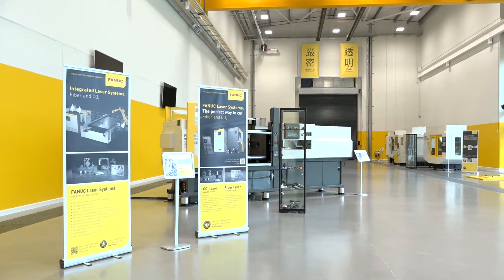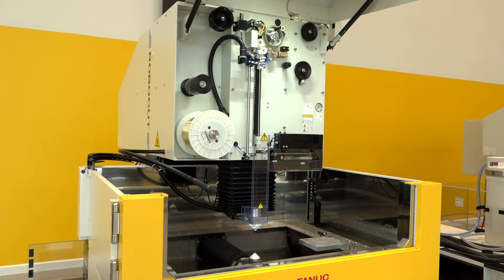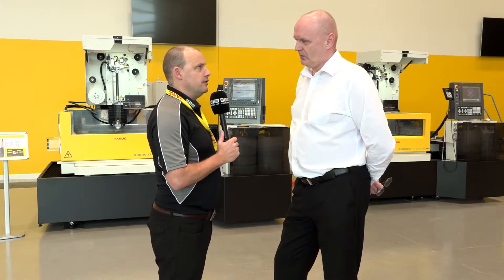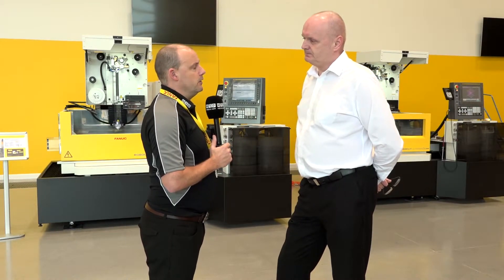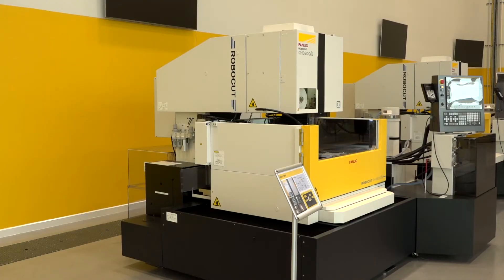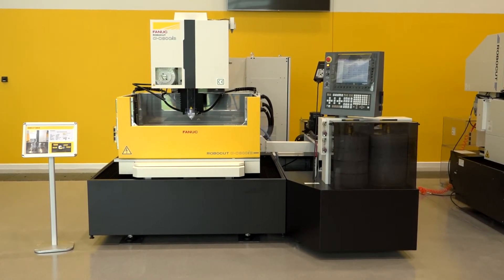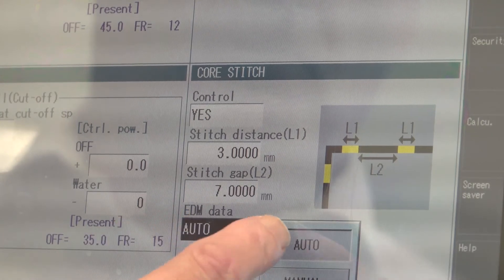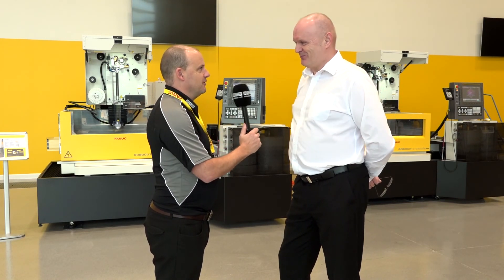FANUC EDM sales hit all time high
Paul talks to Andy Spence from FANUC about the current uplift in sales of the ROBOCUT wire cut range. Impressive to hear how  FANUC are investing in new technologies to outperform their competition as well as encouraging engineers to view machines in their new facility. All this and more being responsible for a succesfull 2016 and 2017 with increased EDM machine sales.